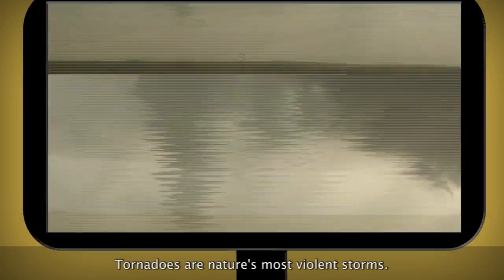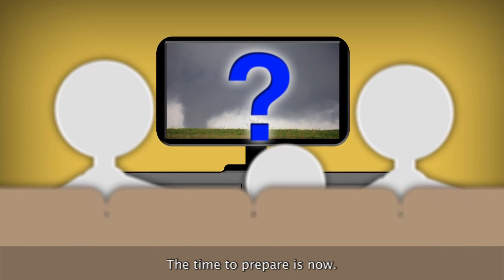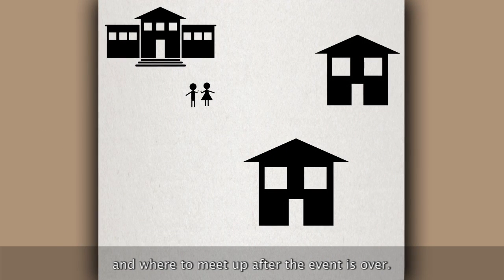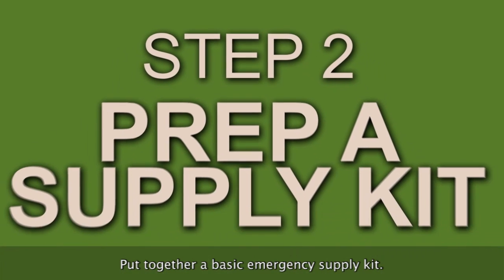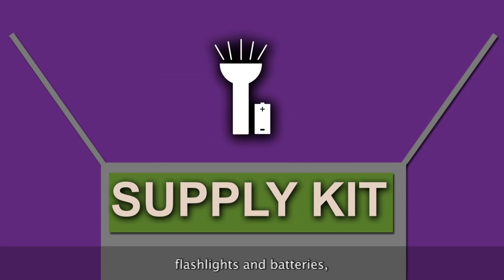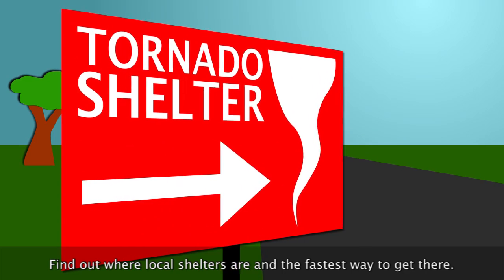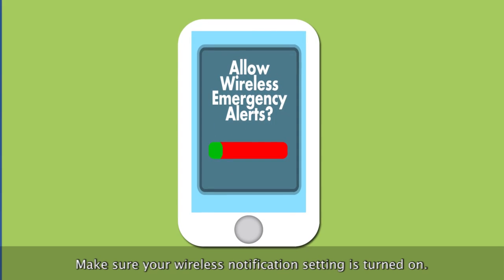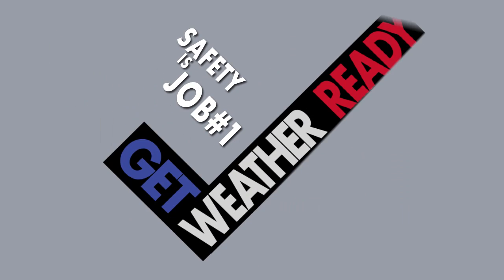Get Weather Ready: Before a Tornado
Tornadoes are nature's most violent storms. Knowing what to do before a tornado strikes to keep you and your loved ones safe. Doing so will make you a Force of Nature and is an important step in building a Weather-Ready Nation. For more info. on tornadoes and tornado safety, see: